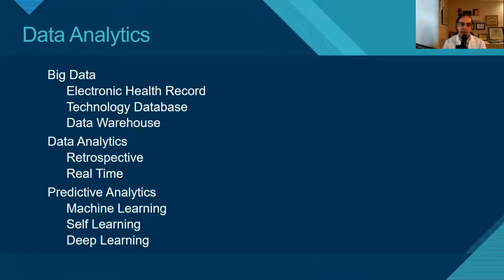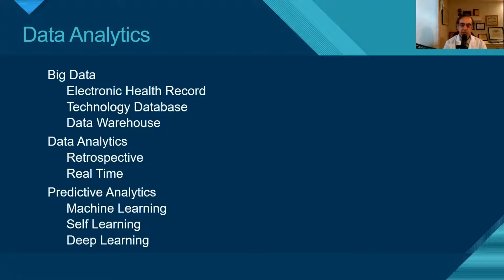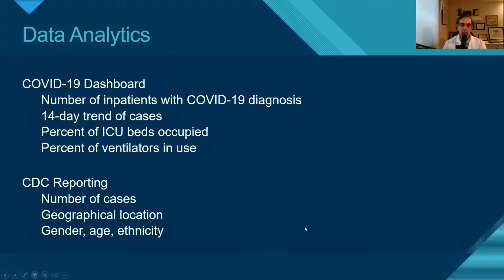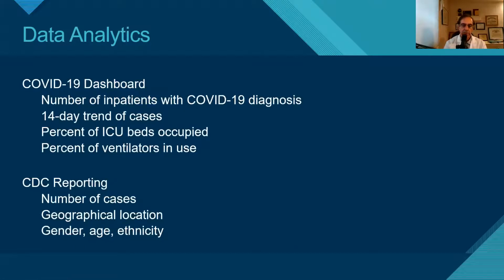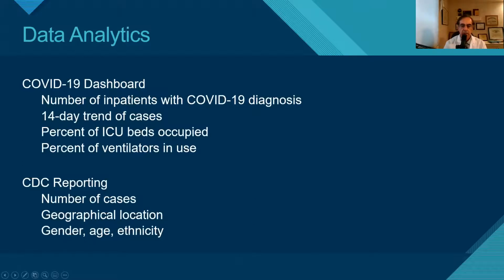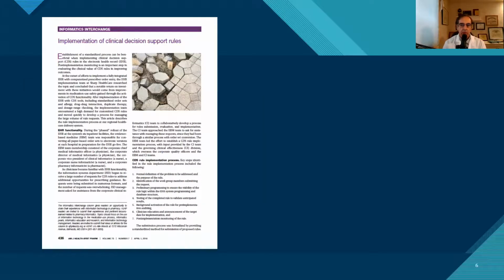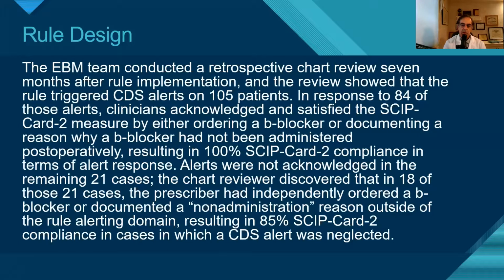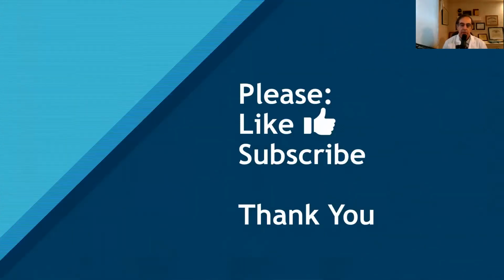Pharmacy Informatics focus on Data Analytics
Episode 14: Data Analytics is a core topic within Pharmacy Informatics. We could dedicate a whole course on this topic, but since we do not have time for that scenario let us take a few minutes to discuss some of the key words and core concepts along with a couple of examples of data analytics efforts.